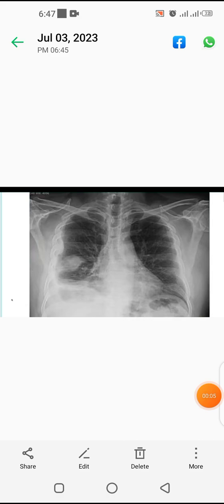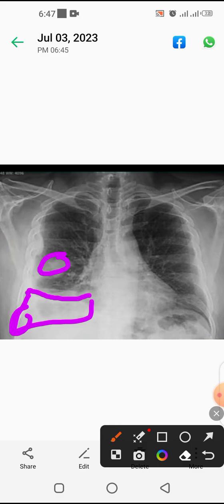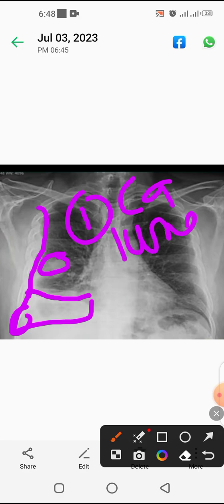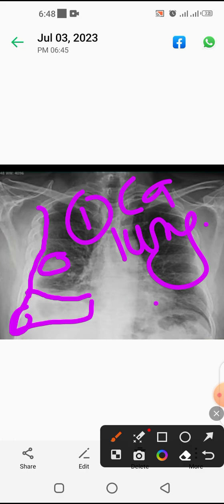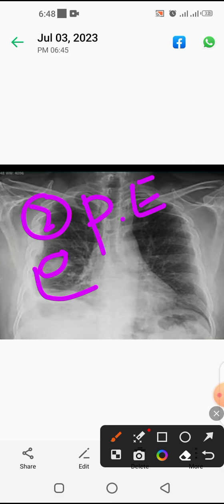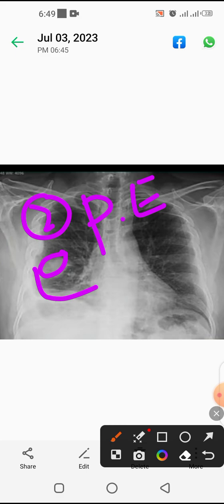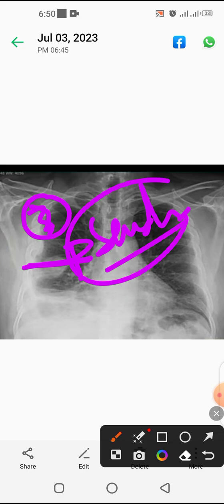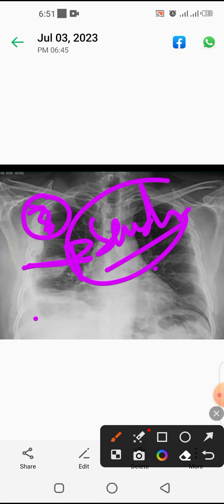CAUSES OF OPACITY ON CHEST XRAY#radiology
CAUSES OF OPACITY ON CHEST XRAY|DIAGNOSIS OF OPACITY CHEST XRAY|OPACIFICATION|GAMCA MEDICAL CENTER

Medical professionals and medical students: including physicians, nurse practitioners, physician assistants, nurses, respiratory therapists, EMT and paramedics, and many others. Review and test prep for USMLE, MCAT, PANCE, NCLEX, NAPLEX, NBDE, RN, RT, MD, DO, PA, NP school and board examinations.

chest xray
chest x ray
normal chest x ray
chest radiology

chest xray
chest x ray
chest radiology
chest x ray reading
xray
how to read chest x ray
x ray

chest xray
chest x ray
chest radiology
xray
x ray

chest xray
chest x ray
chest radiology
xray
x ray

chest xray
chest x ray

chest xray
chest x ray
chest radiology
xray
x ray

 x ray
chest radiology
xray
x ray

how to read x ray
chest xray interpretatio@RADI @RadiologyChannel @hrSinfonieorchester @DandelionMedicalAnimation @nucleusmedicalmedia @MedicalChemistryRing @medicalstuffs7664 @doctorsquishshorts @pulmonologyreadaloud @doktor_mashxurbek @ChestCourses @bimalchest @3chestii